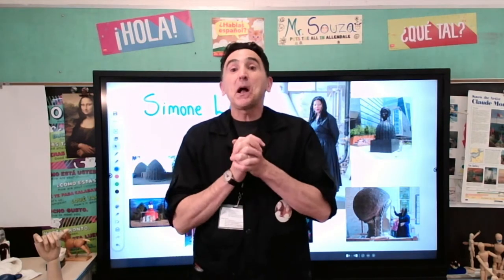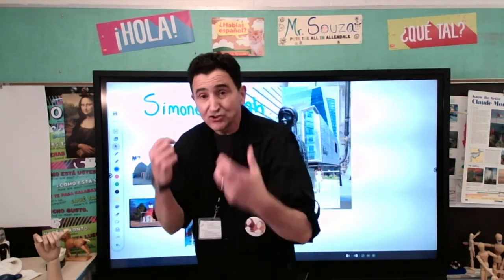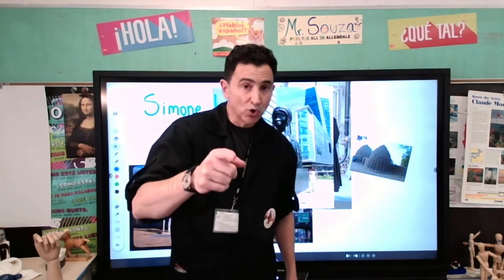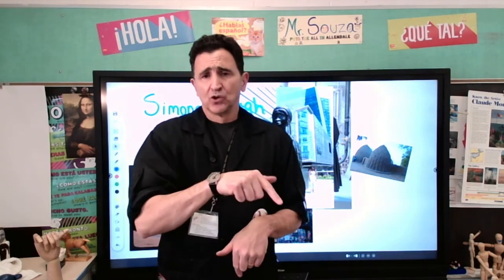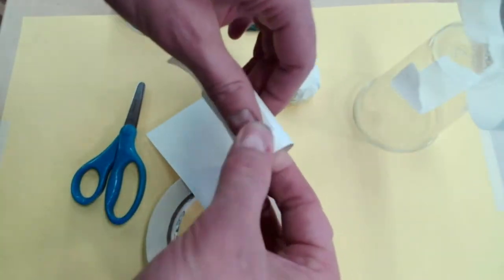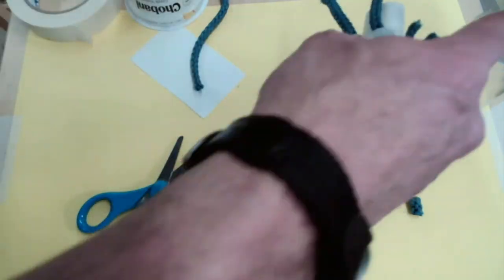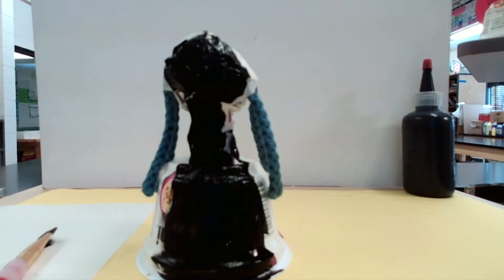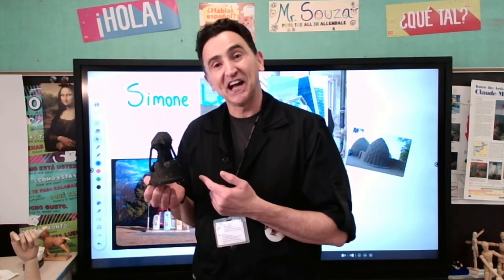Art Inspired by Simone Leigh's "Brick House" - Mr. Souza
Simone Leigh's Brick House art lesson for Elementary K-2